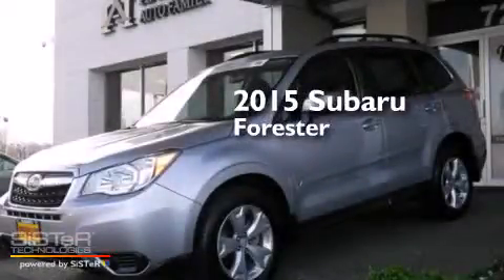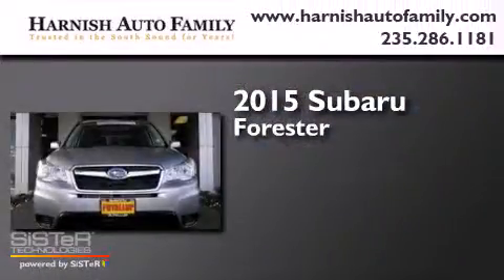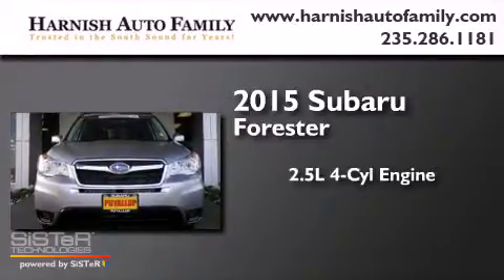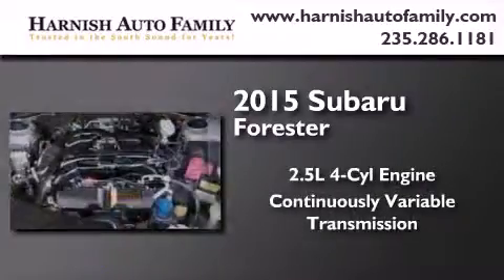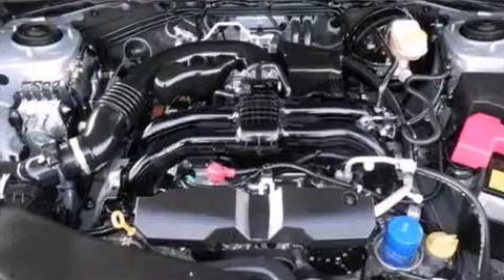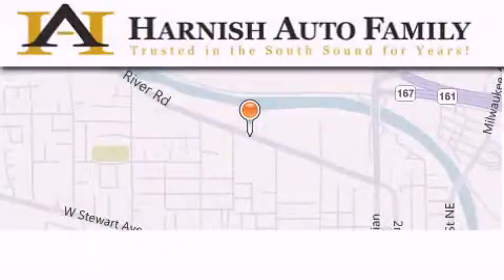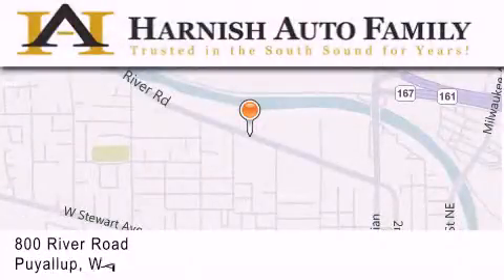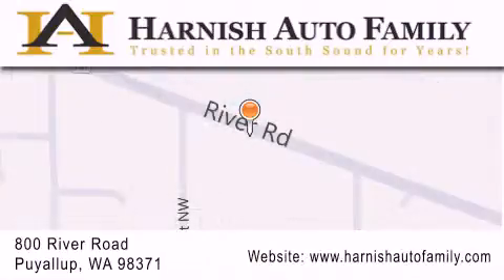Used 2015 Subaru Forester Puyallup WA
We've been honored to serve the Puyallup WA area , we promise that your experience at our dealership will exceed your expectations ! Year : 2015 Make : Subaru Model : Forester Engine : 2.5L 4Cyl Trans . : CVT (Continuously Variable) Exterior : Ice Silver Met Miles : 2,668 Stock : S15196R Harnish Auto Family 820 River Road Puyallup , WA 98371 Used 2015 Subaru Forester Puyallup WA